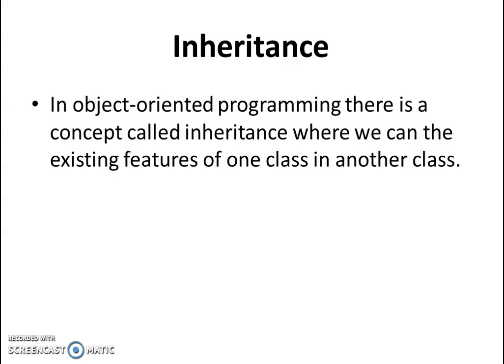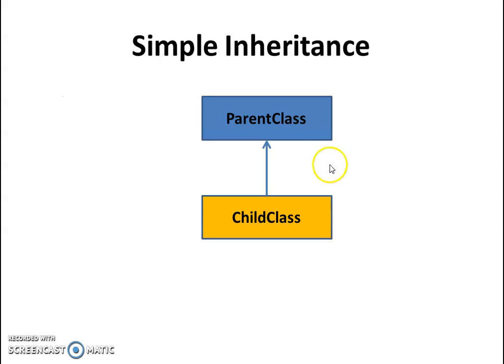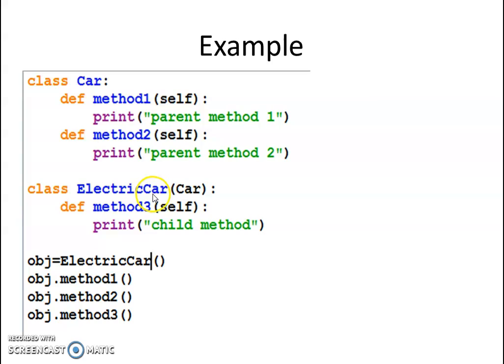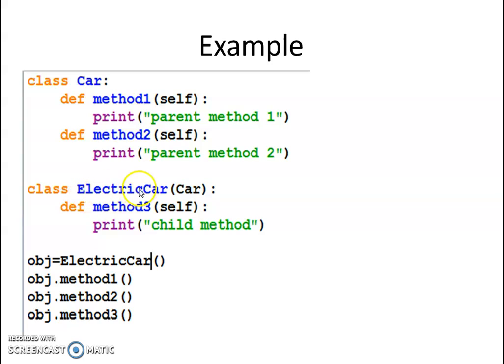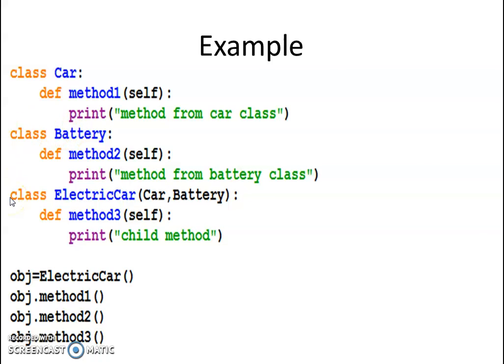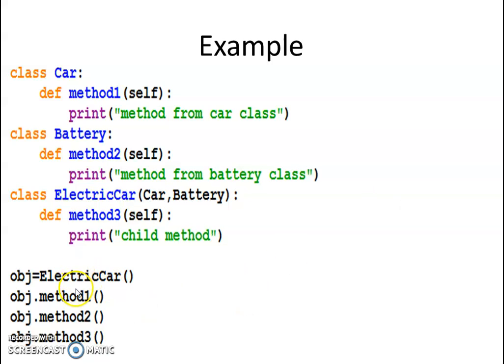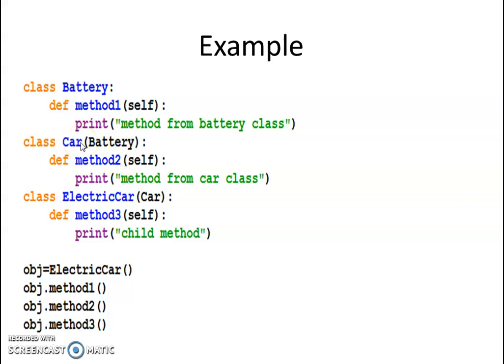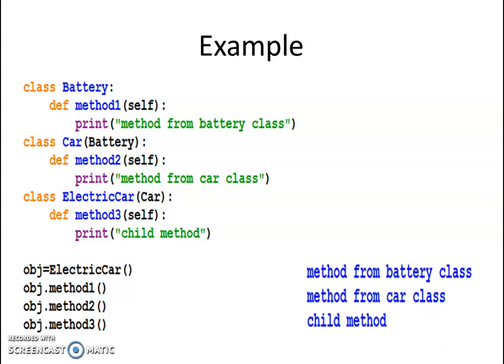Python concept of Inheritance with code!!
This video describes one of the object oriented features of python i.e. Inheritance. Most powerful concept of object oriented languages is Inheritance. So watch this video till end for complete understanding.
If you haven't watched class & object concept of python please watch that video first as the concepts are related.

Happy learning 🙂